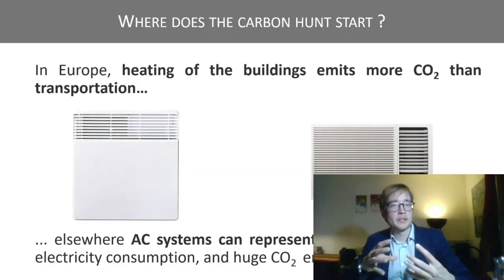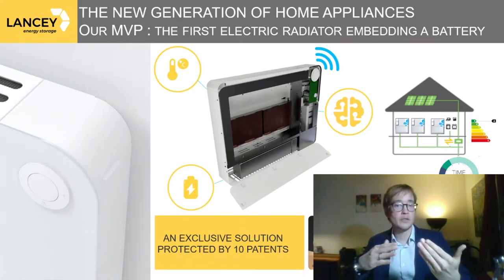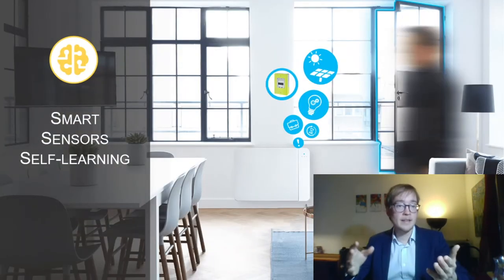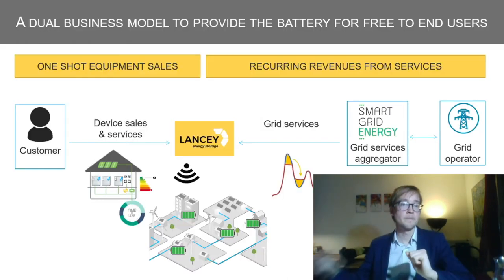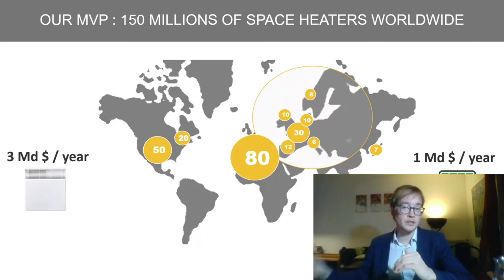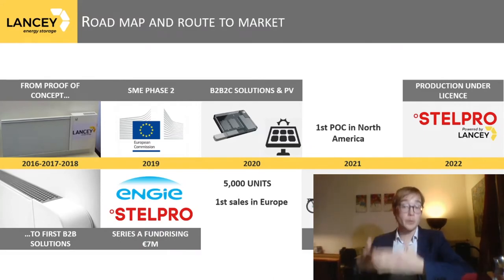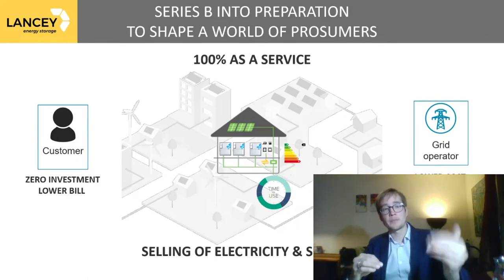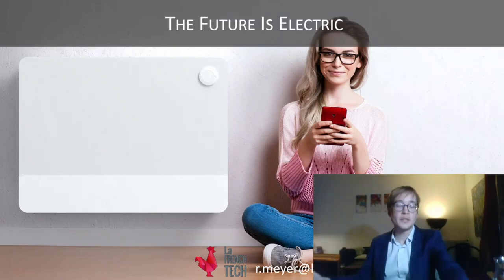Lancey Energy Storage | MIT GSW 2020 Sustainable Society Startup Challenge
Lancey Energy Storage, 2nd Prize Winner of the MIT GSW 2020 Sustainable Society Startup Challenge

The Sustainable Society Startup Competition (SSSC) is a competition hosted by the MIT Global Startup Workshop (GSW), an annual multi-day conference that brings together entrepreneurs, students, investors, and key stakeholders from across the world to accelerate the entrepreneurial ecosystem of a host region. Through a series of tailored workshops, panels and keynote speakers, MIT GSW aims to share the entrepreneurial practices that have empowered thousands of companies to launch from MIT.

The Sustainable Society Startup Competition (SSSC) invites teams to address a major challenge that the Alps is currently facing—climate change and its effect on the surrounding communities. Established startups with a focus on sustainability and social issues were invited to apply. These are the finalists of the 2020 MIT GSW SSSC.

For more information about the competition or MIT GSW, please visit: gsw.mit.edu.